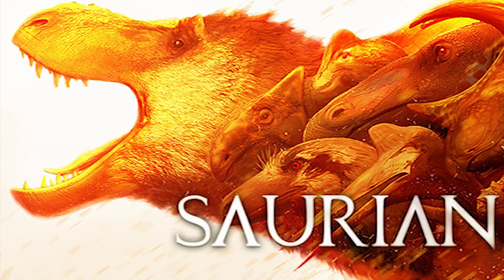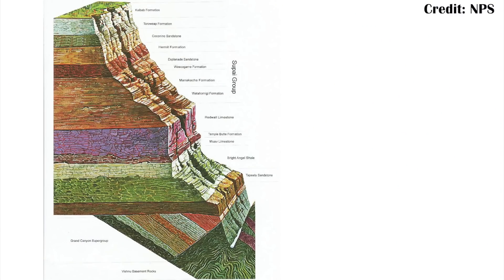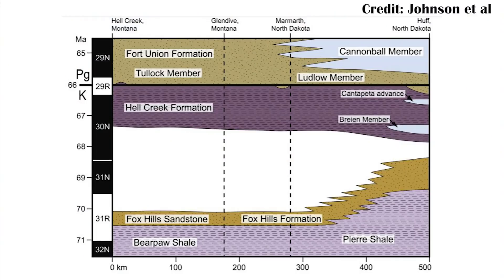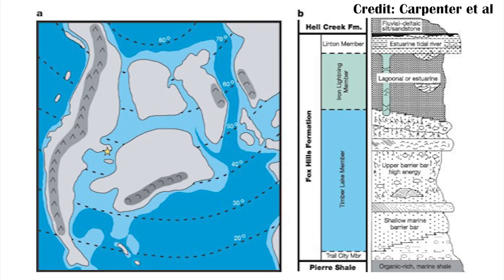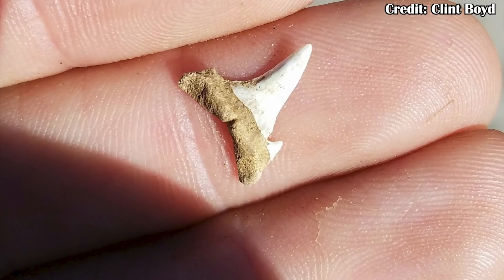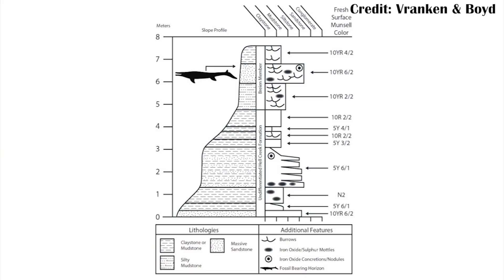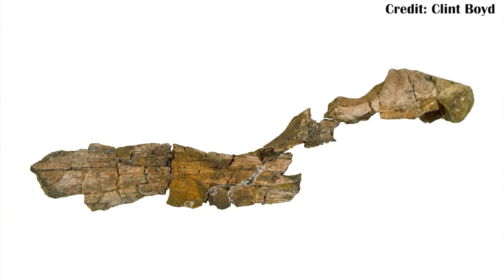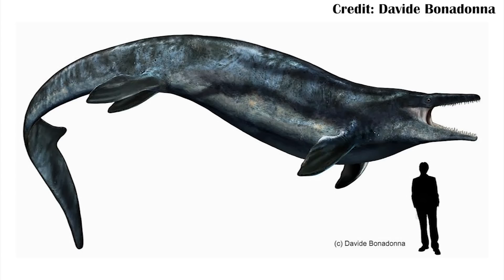The Hell Creek Mosasaur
The first mosasaur has been found in Hell Creek! Seems the game Saurian may have been on to something...

Hosted by: Ezekiel O'Callaghan
Videos and Graphics by: Danielle O'Callaghan